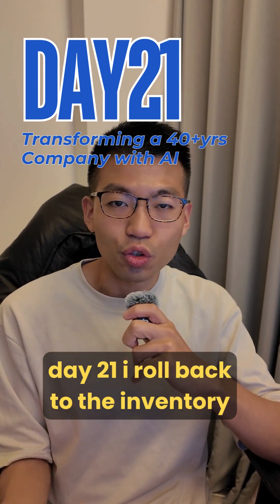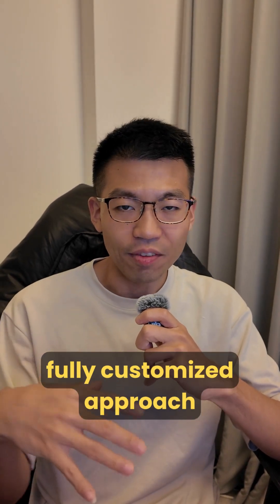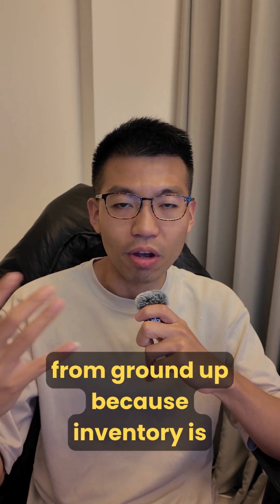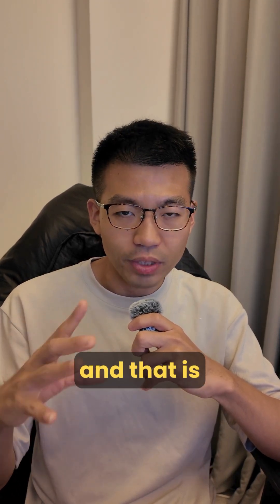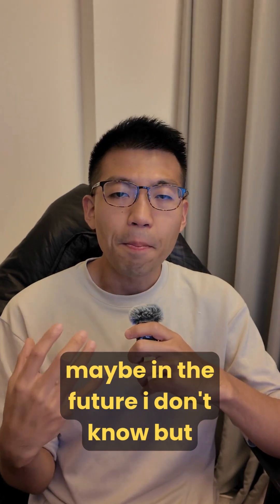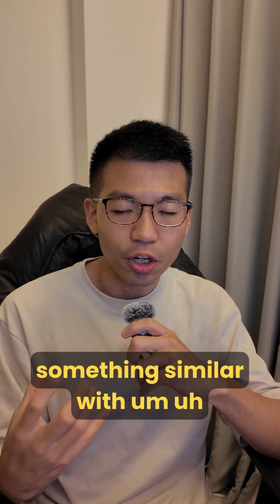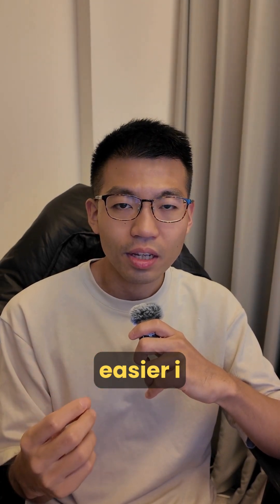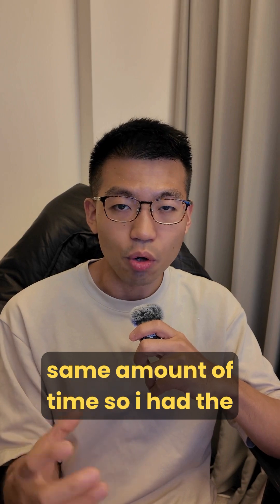(Day21) I Scrapped My Plan & I'm Building Our Software From SCRATCH!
Plot twist on Day 21! I took a hard look at the plan and realized it's not going to work and we are lagging behind schedule. So I took what's working and started from scratch, this time making sure that no technical debt is introduced, and making sure the structure is right in the very beginning.

It's a massive challenge, but I believe a simpler, targeted approach will get us better results, faster. I spent the morning coding and already have two rough prototypes running! The key is starting with a super clean architecture.

This is a huge step in this AI transformation journey. Stick around, because tomorrow on Day 22, I'm going to give you the first look at the interface!

Ever had to scrap a big plan and start over?
Share your story below!